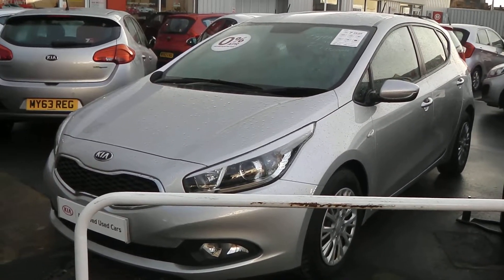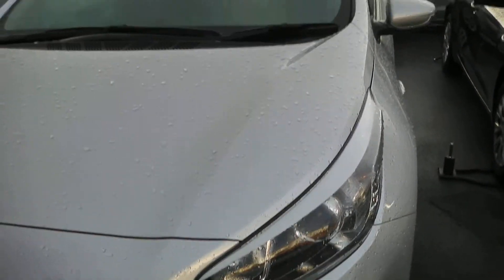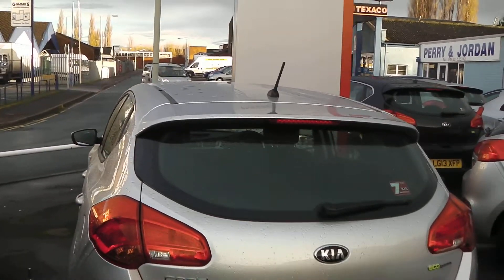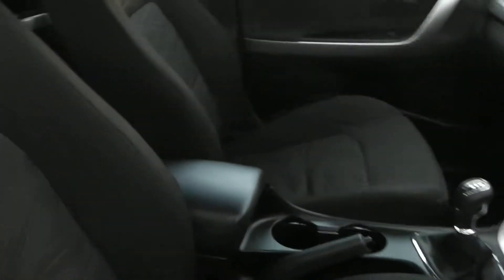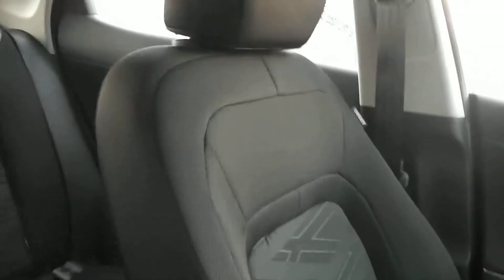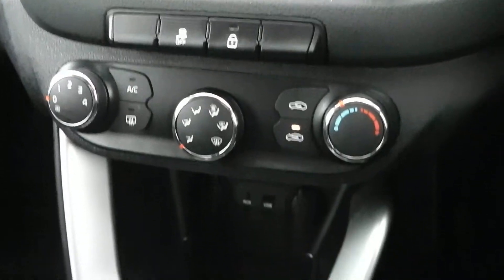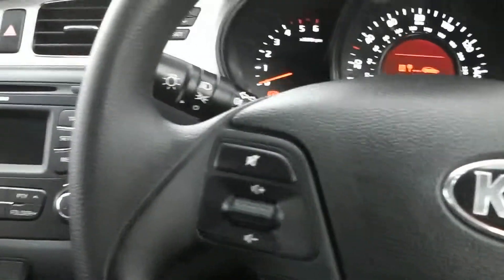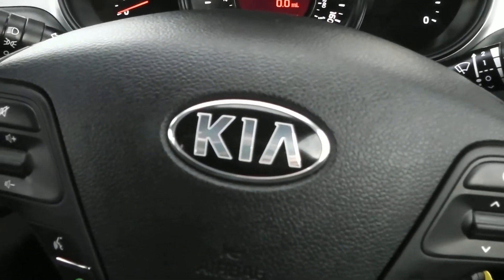LG62WCN Kia Ceed 1 in Silver at Wessex Garages, Gloucester